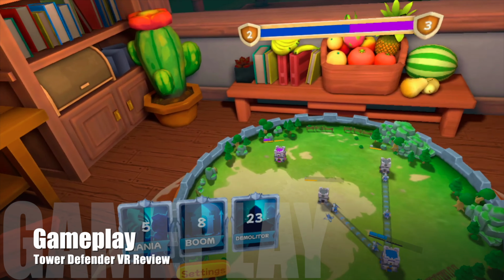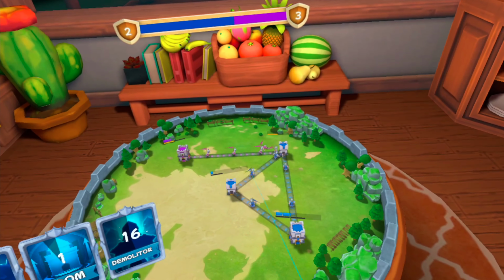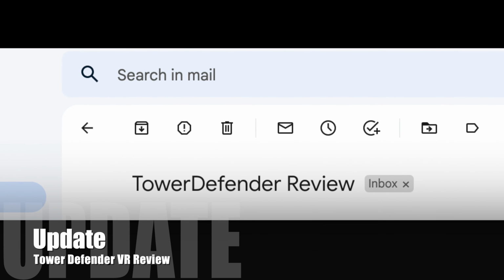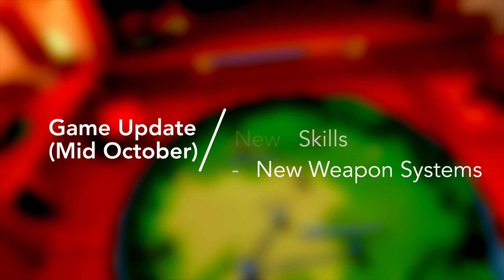Tower Defender VR Review ⏐ VR Real-Time Strategy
⭐️LINKS⭐️

My Oculus Quest 2 Set-Up🥽:
BOBOVR Carrying Case
BOBOVR Headstrap + Battery

Rules:
2. Like the video and any videos posted through September 15th
3. Comment on this video and any videos posted through September 15th

Hey, what's going on everyone! I go by ASVR and my mission is to deliver VR content on youtube me-style! As I post more videos, I plan to cover games, news, apps, and the whole VR experience. I see VR playing a major role in our future society as VR technology improves over time. I want to be part of the movement and spread my VR experience to as many people as I can!

0:00 - Intro
0:12 - Overview
0:39 - Gameplay
1:49 - Fear Factor
2:04 - Difficulty
2:30 - Replayability
2:47 - Music
2:58 - Graphics
3:22 - Comfort Rating
3:35 - Improvements
4:41 - Updates